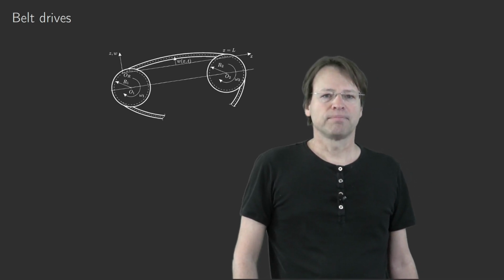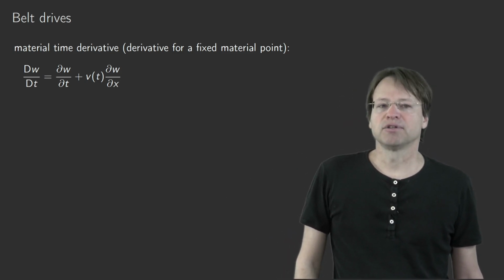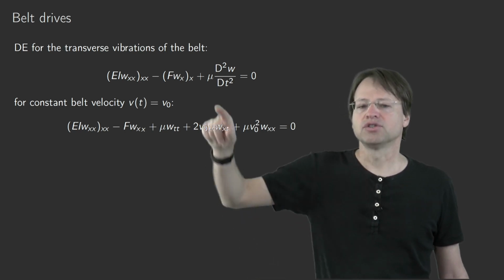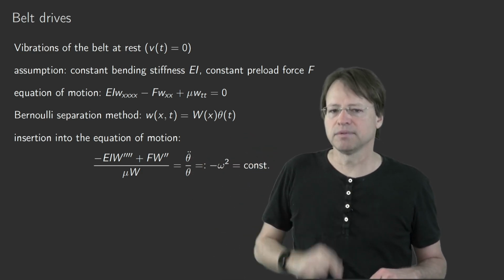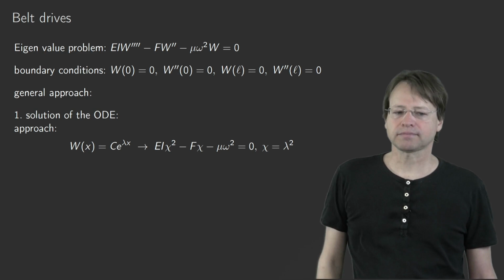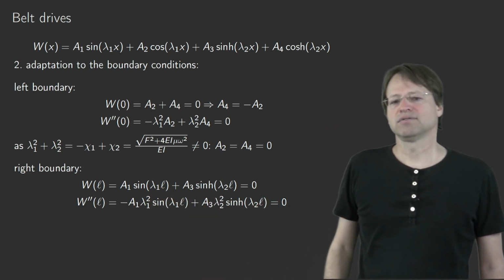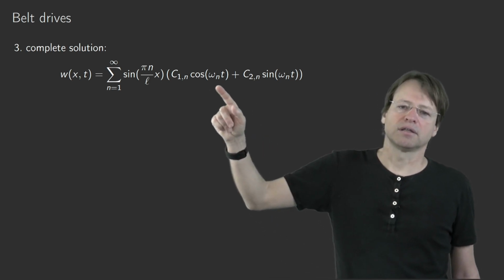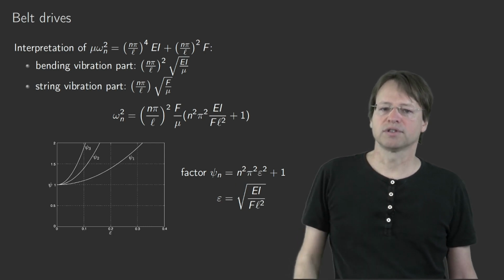MD II - 12: Belt drives - Equation of motion, vibrations at equilibrium position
Lecture Chapter 10.1 and 10.2